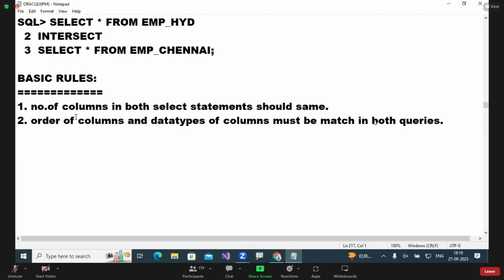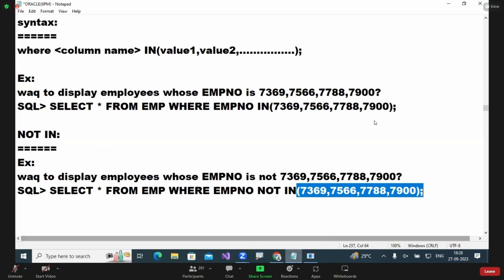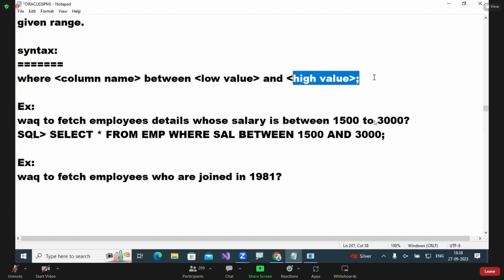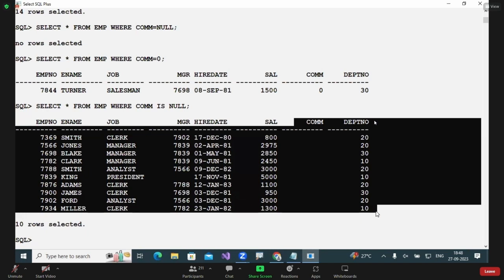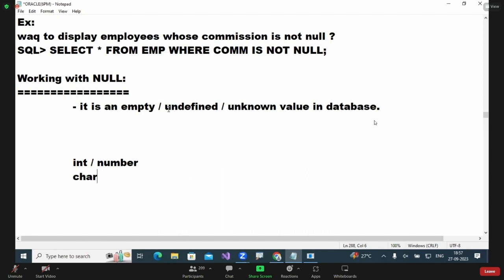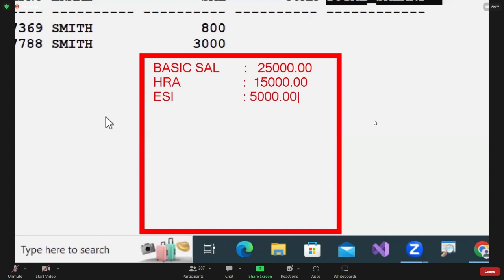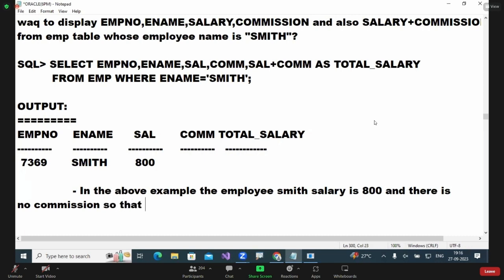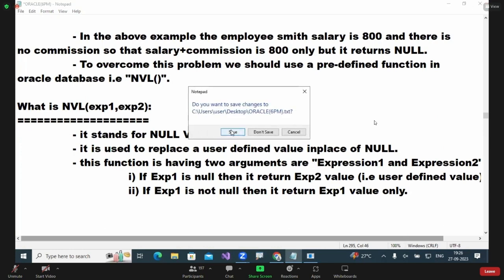Learn Oracle Database (SQL& PLSQL)-17